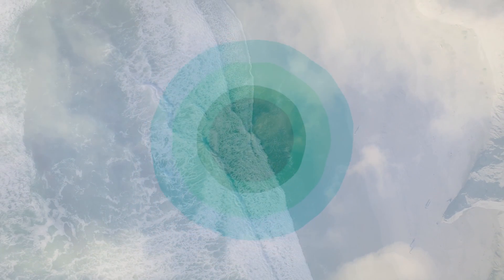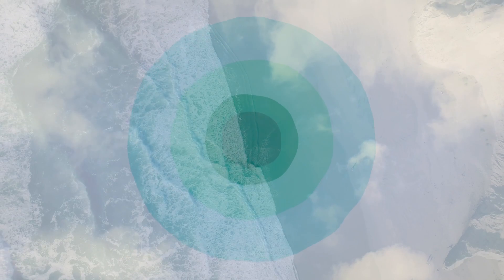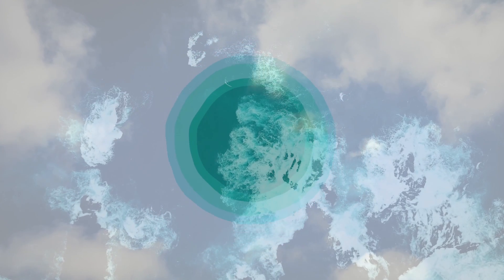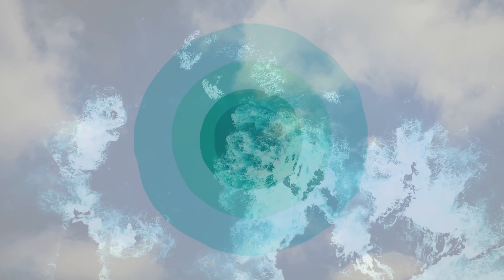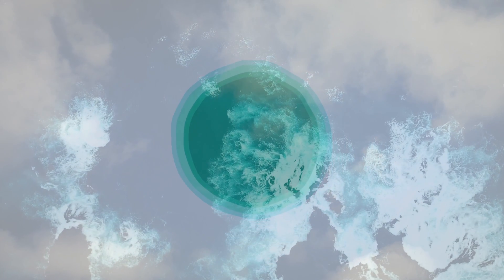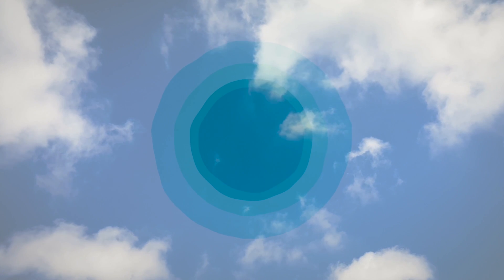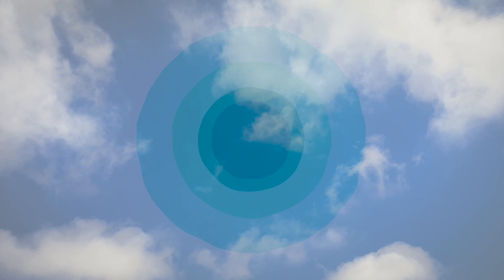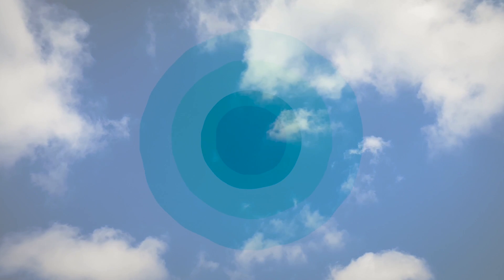Relaxing Mindfulness Exercise for Kids with Special Needs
Visual relaxation guided body scan meditation for kids with Special Needs / Autism

This guided body scan meditation session may help kids calm down, relax, and prevent breakdowns. This meditation can help decrease stress and anxiety and may bring you a sense of peace in 7 minutes.

👩‍🏫 Teachers: Use this to calm students throughout the school day as a break between classes.

👪 Parents: Use this in the mornings and afternoons to help calm your child. Daily practice will help reduce your child's frustration levels!

About me:
Hi there! 👋 I'm Lauren! I am a special education teacher and masters student in Technology, Innovation, and Education at the Harvard Graduate School of Education. I came up with the idea of Diverse Learning Hub during my experience teaching in a cluster program while serving as a Teach For America corps member in Chicago. I had thirteen 6-8 grade students with autism and almost no materials.

I created my own resources, instructional videos, and animated social stories for my students. I found that online content drastically improved engagement and learning among my students. I then decided to share the videos for other students to benefit from.

Diverse Learning Hub has animated social stories, social story songs, functional life skills lessons, and interactive activities. Our goal is for students to use this site as a tool to learn social behaviors, life skills, and functional skills to help students thrive in the real world!